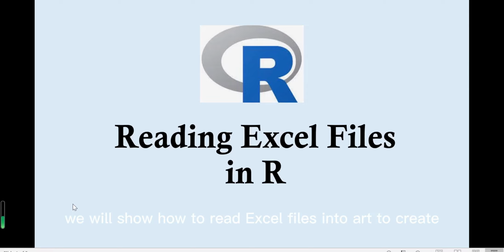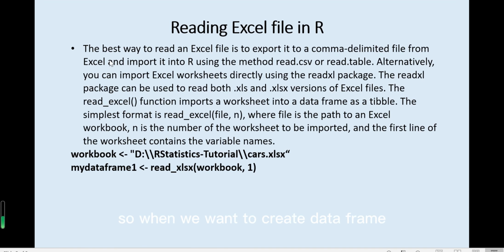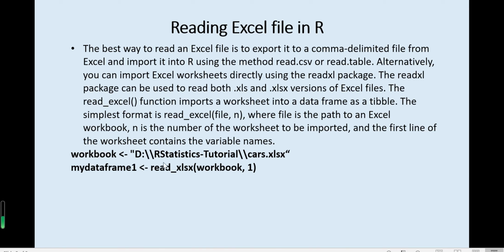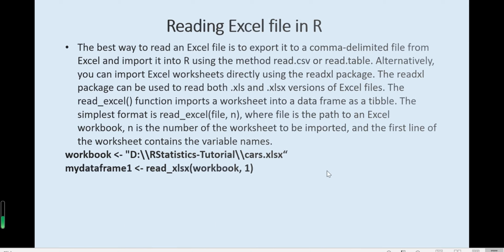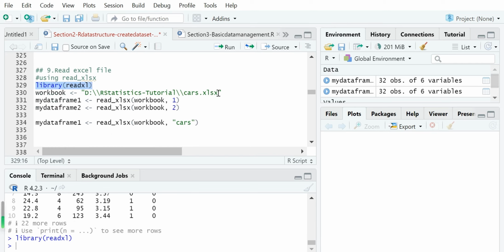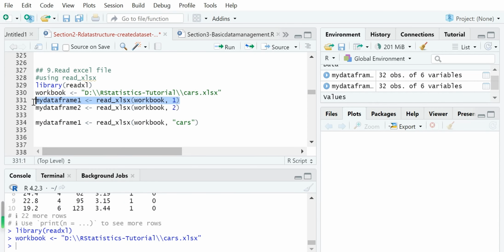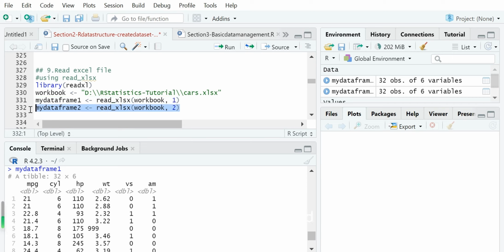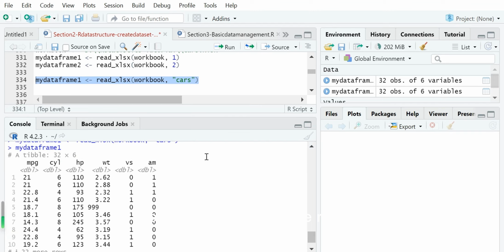Reading Excel files in R programming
R programming for data analysis. Section 2. R data structure and create datasets. Lecture 8.Reading Excel files in R programming

The best way to read an Excel file is to export it to a comma-delimited file from Excel and import it into R using the method read.csv or read.table. Alternatively, you can import Excel worksheets directly using the readxl package. The readxl package can be used to read both .xls and .xlsx versions of Excel files. The read_excel() function imports a worksheet into a data frame as a tibble. The simplest format is read_excel(file, n), where file is the path to an Excel workbook, n is the number of the worksheet to be imported, and the first line of the worksheet contains the variable names.